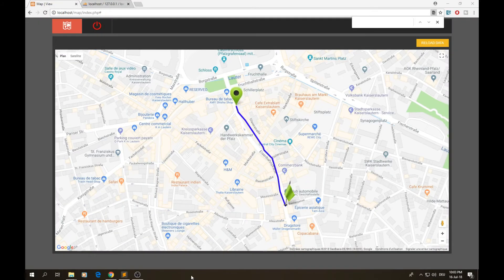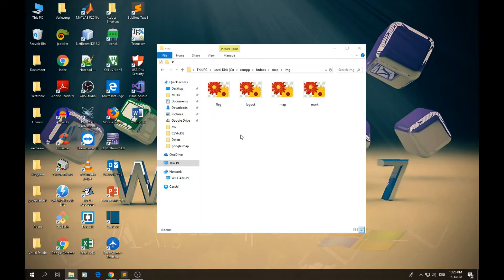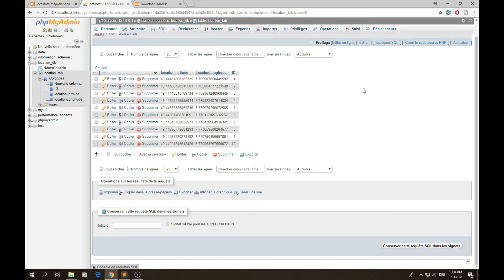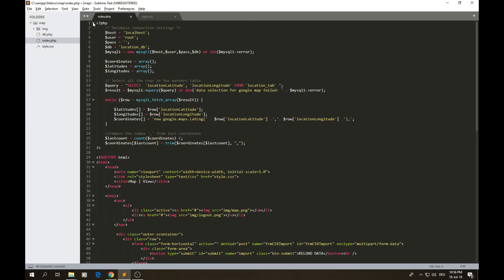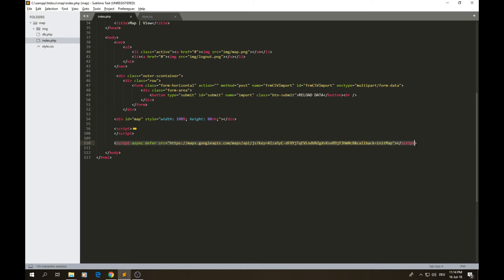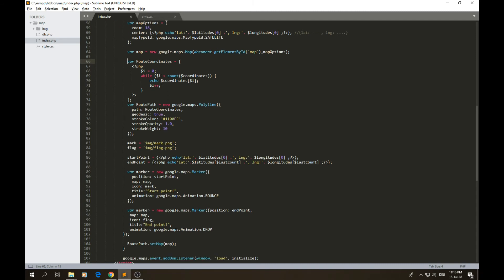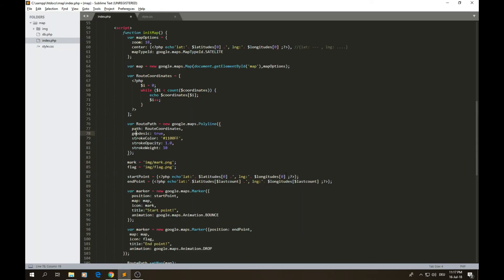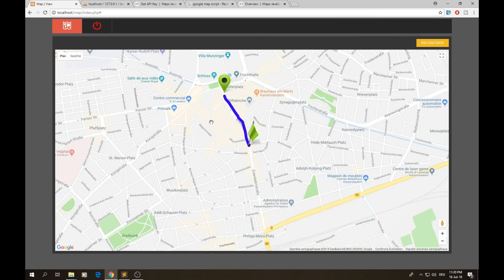Use Google Maps With Mysql Database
Hallo Gys this Video shows you how to user google map in your project for drawing path with datasets from mysql database and you will also see how to add some custom maker images with animation.